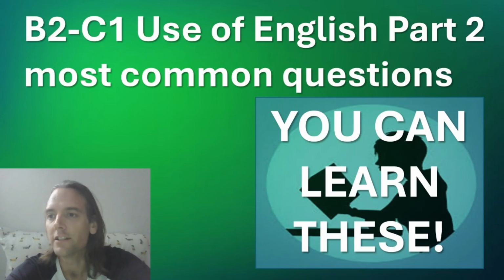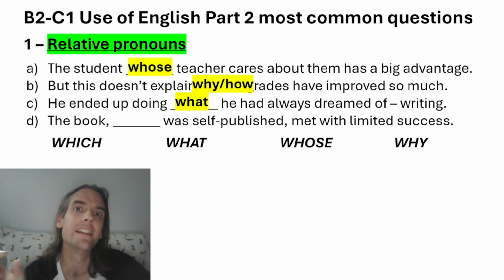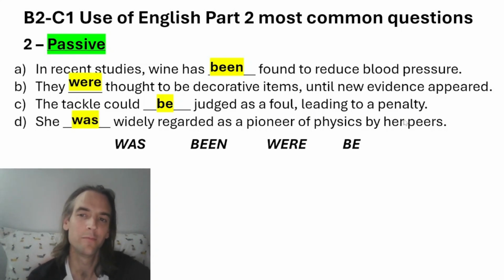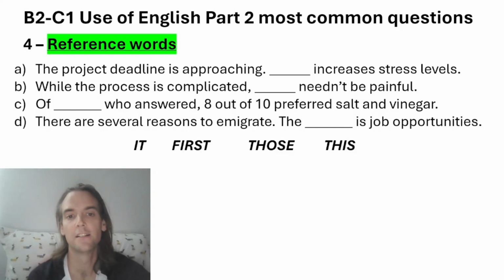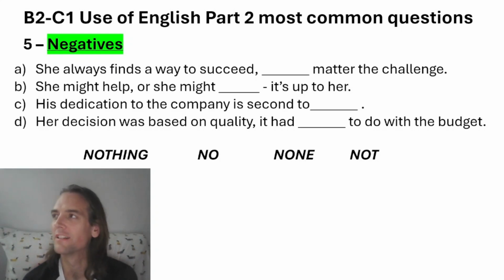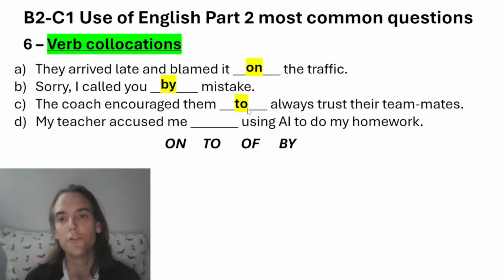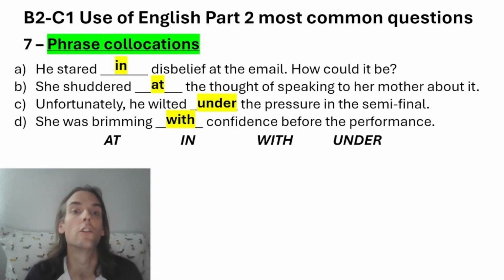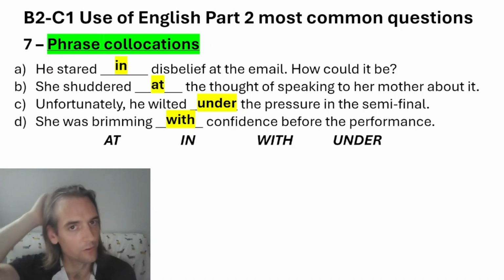B2-C1 Use of English Part 2 TOP 8 QUESTIONS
This is Part 2 in my series of MOST COMMON QUESTION types - Part 1 is In this video I go over the most common question types in B2 First and CAE C1 Use of English Part 2. I analysed dozens of exams and used my years of experience to put together this useful activity.
00:00 - Intro
01:03 - Category 1 - relative pronouns
03:48 - Category 2 - passive
06:03 - Category 3 - quantity words (determiners)
07:47 - Category 4 - referencing words
10:08 - Category 5 - negatives
11:26 - Category 6 - verb + preposition collocations
13:36 - Category 7 - phrasal preposition collocations
15:36 - Category 8 - time markers